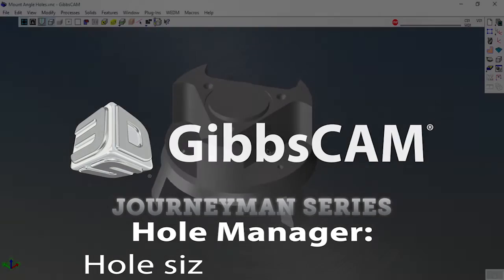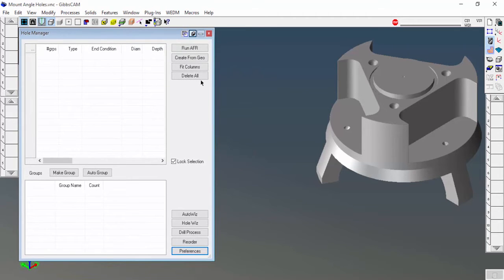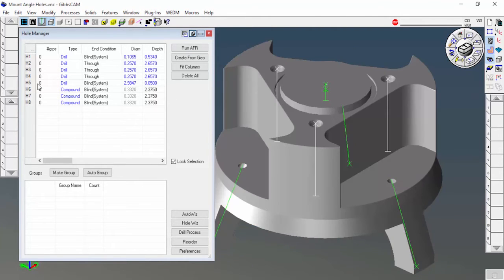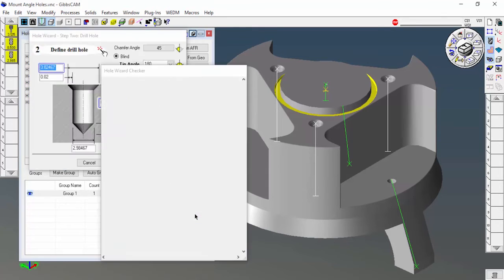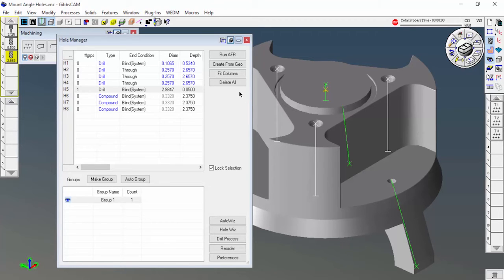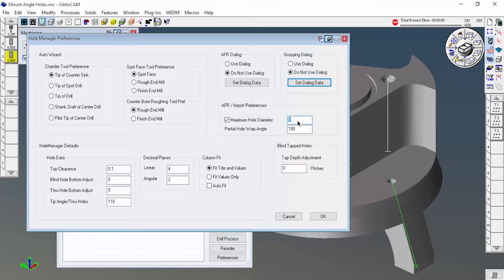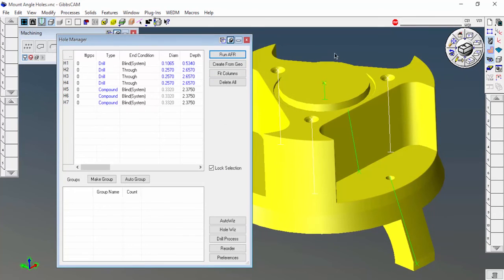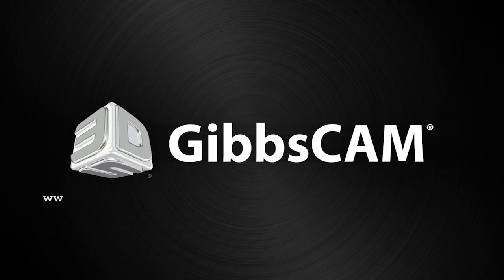AFR Hole Size Limit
This video shows how to set a maximum for holes created using Automatic Feature Recognition in Hole Manager.